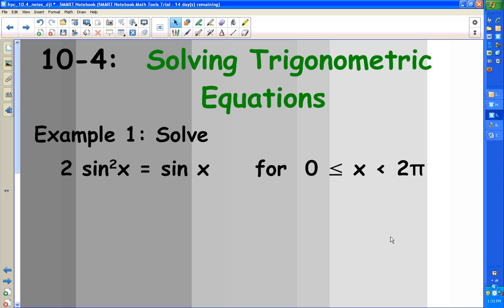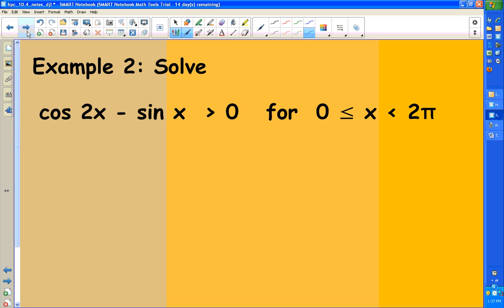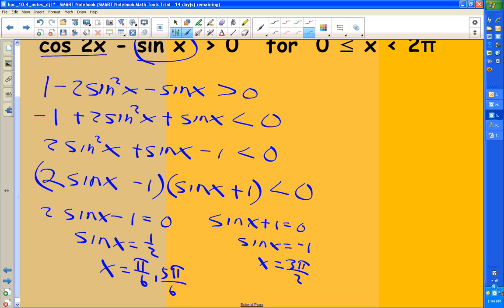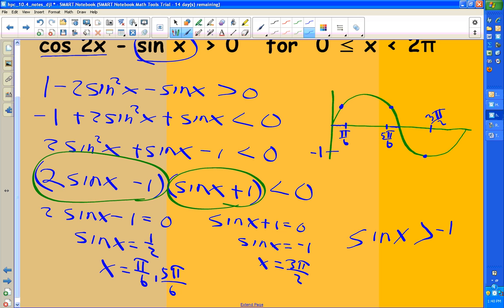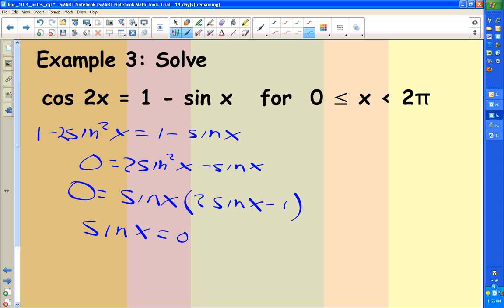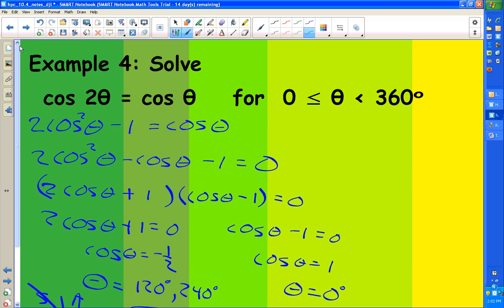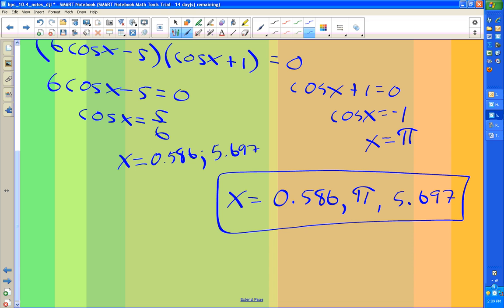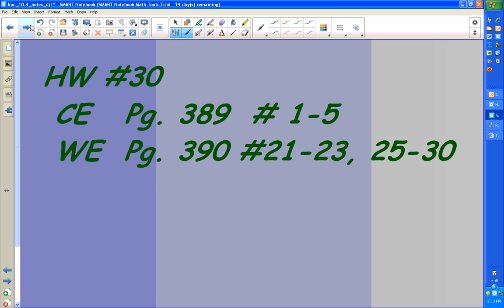HPC Chapter 10.4 VideoNotes